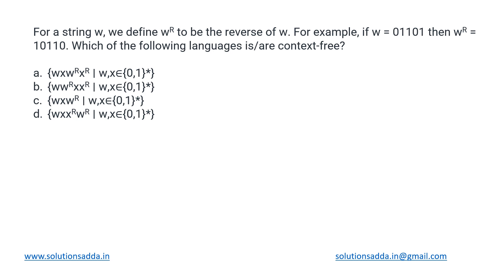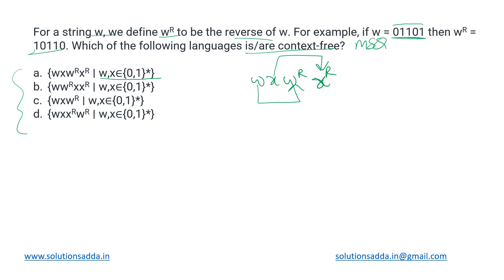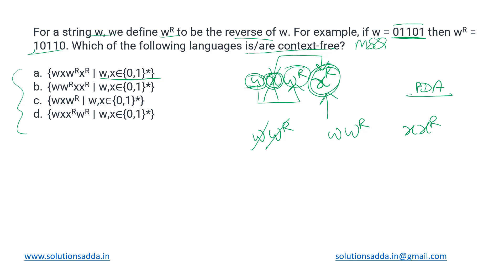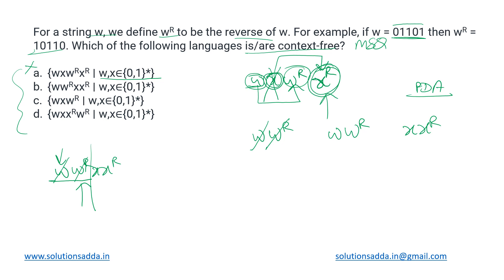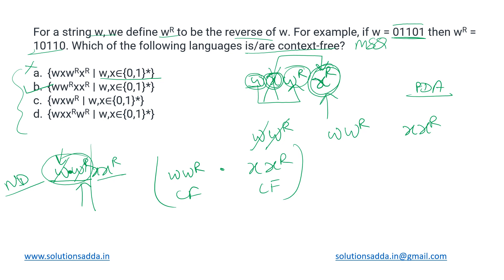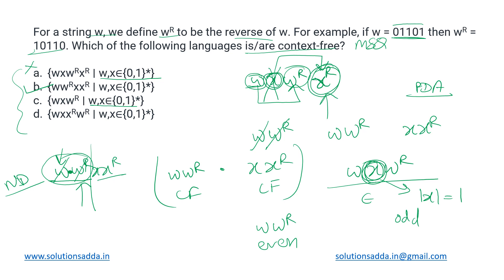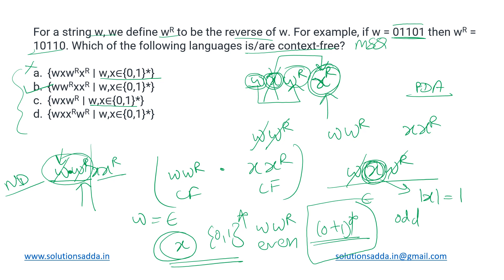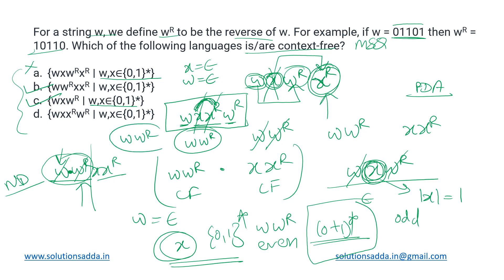GATE 2021 SET-2 | TOC | CONTEXT FREE | GATE TEST SERIES | SOLUTIONS ADDA | EXPLAINED BY POOJA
GATE 2021 SET-2 Q13: For a string w, we define wR to be the reverse of w. For example, if w = 01101 then wR= 10110. Which of the following languages is/are context-free?